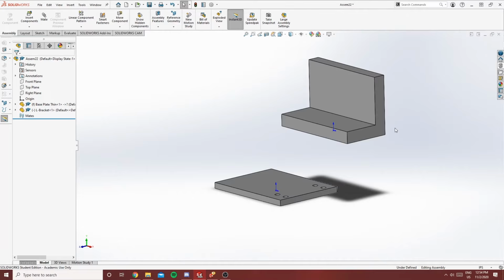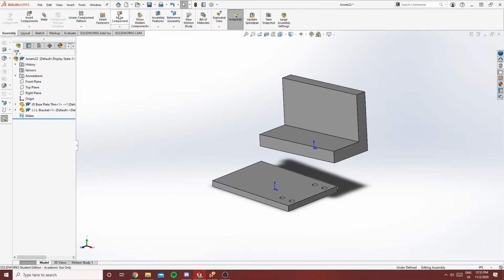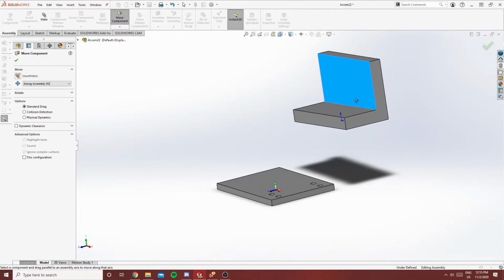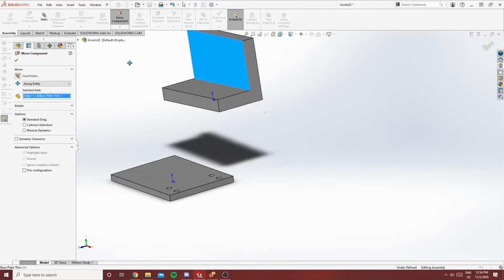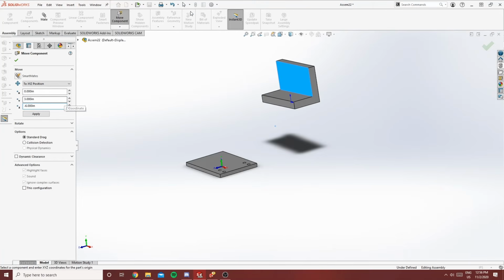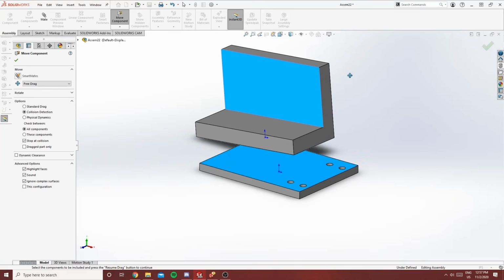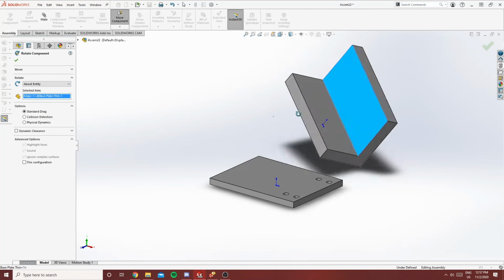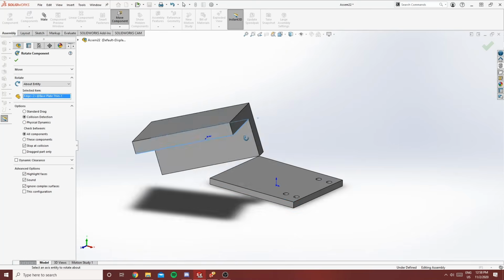Move and Rotate Components - SolidWorks 2020